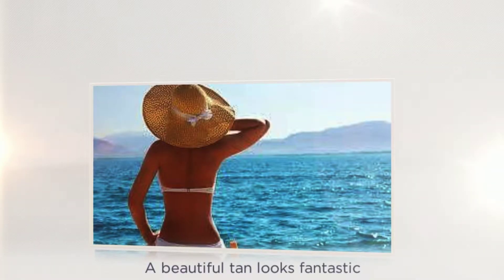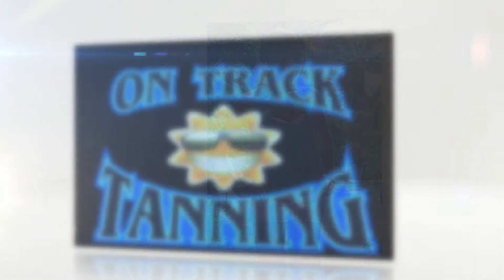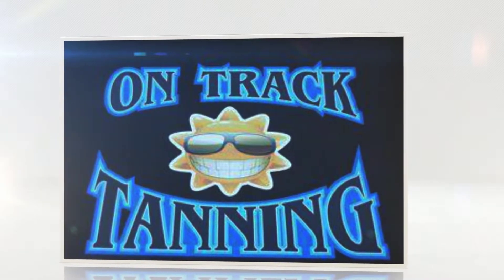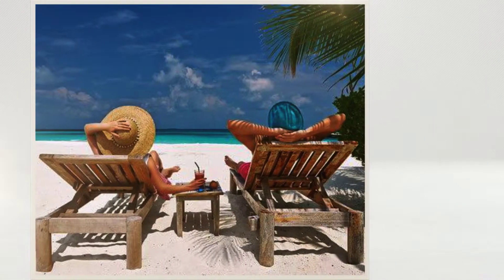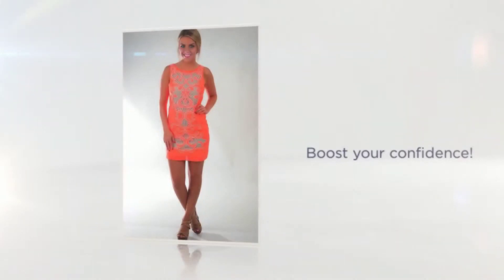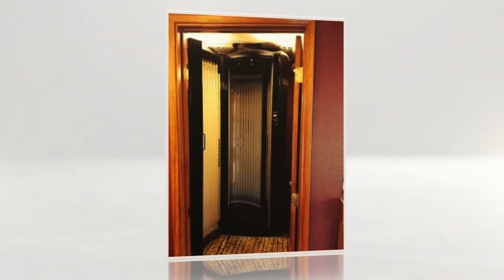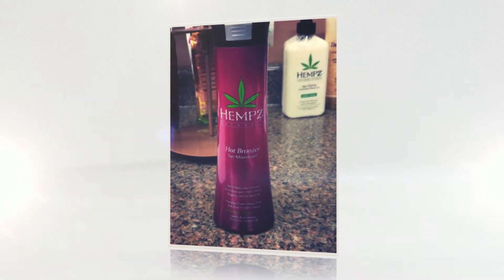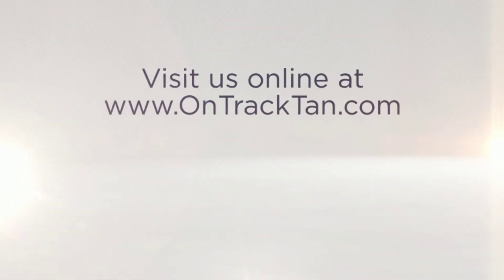Summer Tan Sedro-Woolley, WA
A beautiful tan looks fantastic and projects healthy and attractive skin!  Sunshine may be free, but it is not always around – especially for those living in the Sedro- Woolley area in Washington.

At On Track Tanning, you can maintain a summer glow all year round with our exceptional staff, premium tanning beds and high quality products.

Did you know tanning provides your skin with a much-needed boost of Vitamin D? Too little of Vitamin D can lead to premature aging, low bone density, and sadness.

Tanning is scientifically proven to help boost your confidence when you see yourself looking and feeling good with a radiant glow! Before the warm weather arrives, get yourself a beautiful base tan at On Track Tanning.  Not interested in a tanning bed? We offer spray tans and lotions to help you get the glow you’re looking for.  Just ask our excellent team for help and they will guide you to a tanning method based on your needs, comfort, and budget!

to learn about our tanning packages and
equipment!